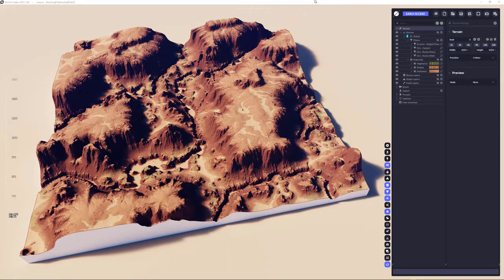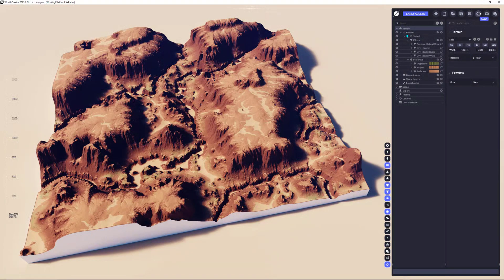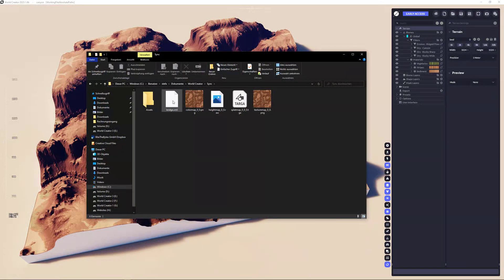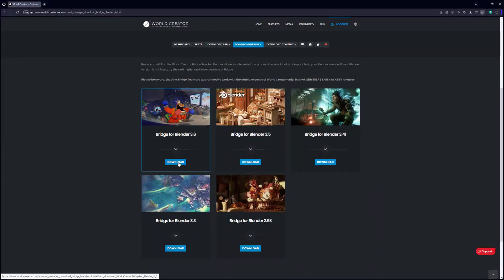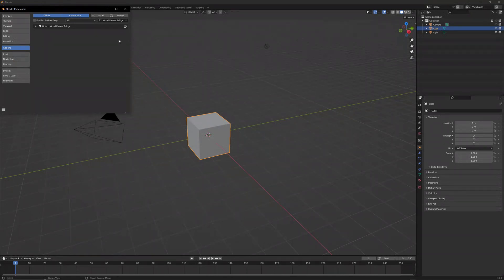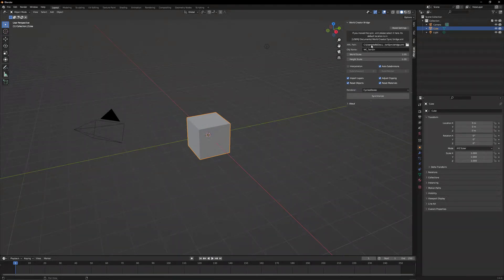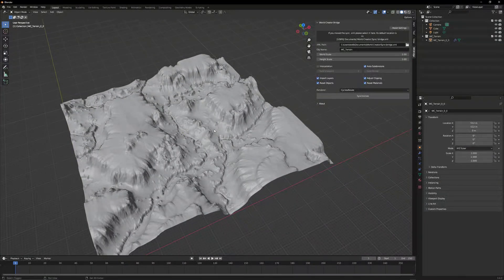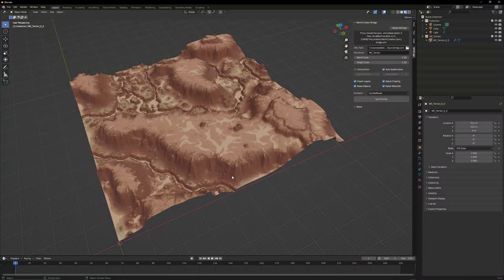World Creator 2023 Early Access Preview - Blender Bridge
Showcases the World Creator Blender Bridge to transfer a terrain made in World Creator over to Blender using the Bridge Tool.

PLEASE BE AWARE that this is just a simple showcase only, so you can get started right after purchase using the latest BETA / EARLY ACCESS version of World Creator 2023. There is still World Creator 2 and World Creator 2022 available for download but this video refers to the BETA / EARLY ACCESS version only which is currently under full development (planned release is mid August 2023).